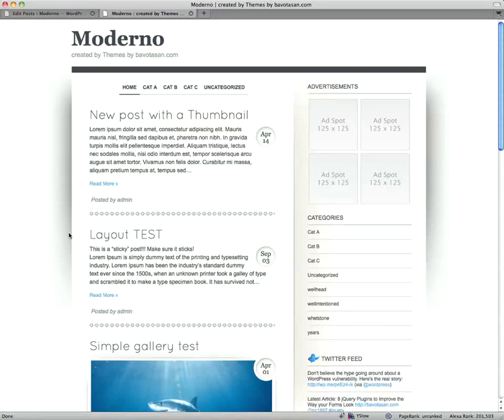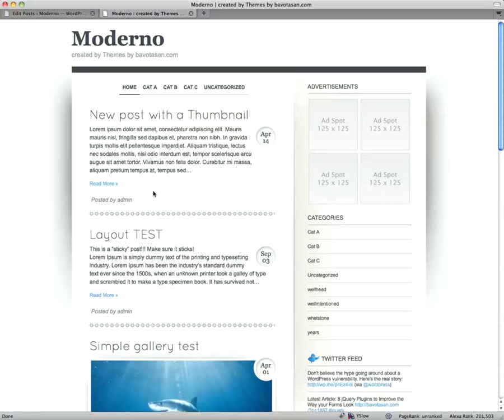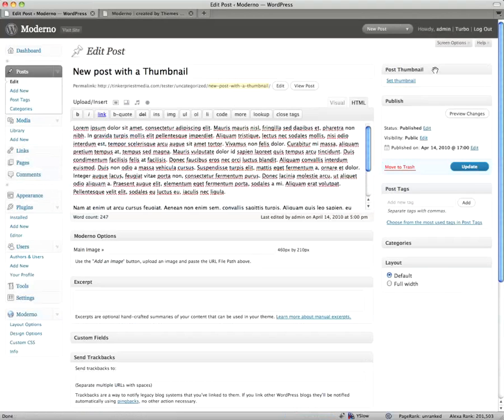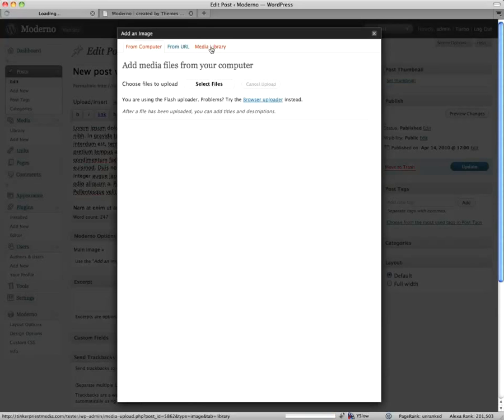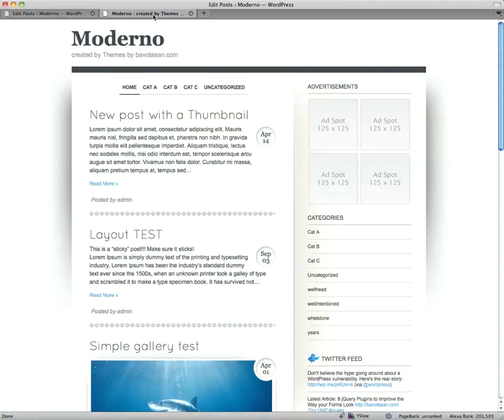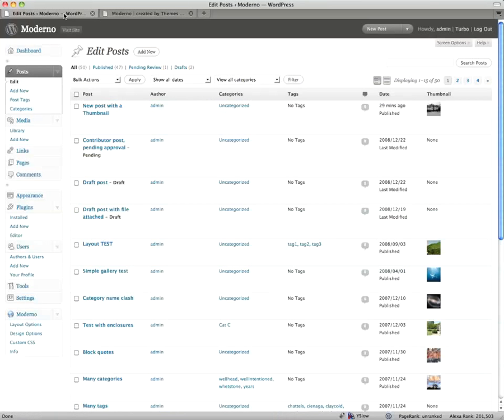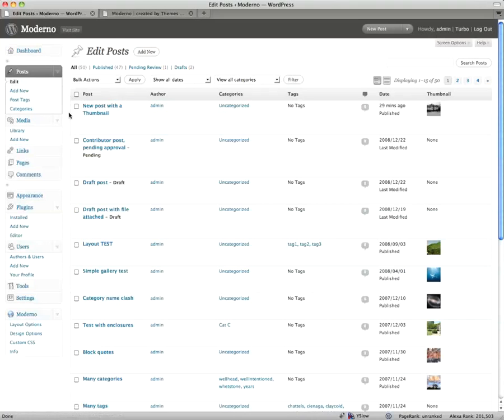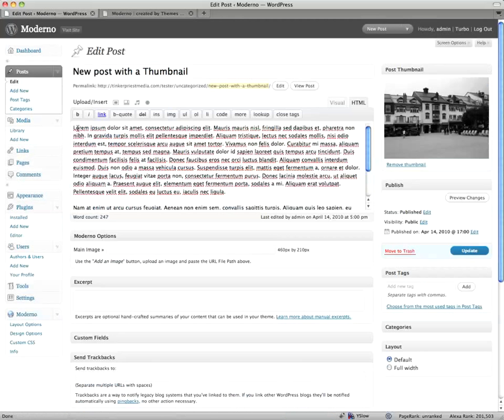How to Set the Post Thumbnail/Featured Image in WordPress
The post thumbnail was a featured that was added in WordPress 2.9. In WP 3.0, they renamed it the Featured Image. This is a short video tutorial showing how you can easily set a post thumbnail/featured image using Moderno, a Premium theme created by Themes by bavotasan.com